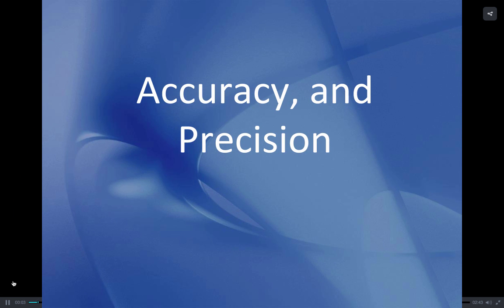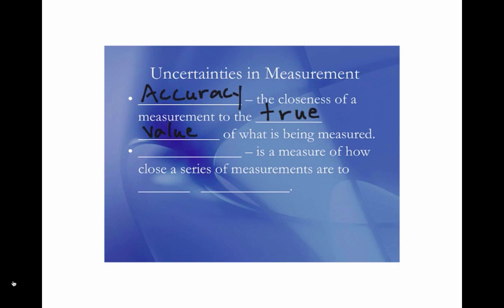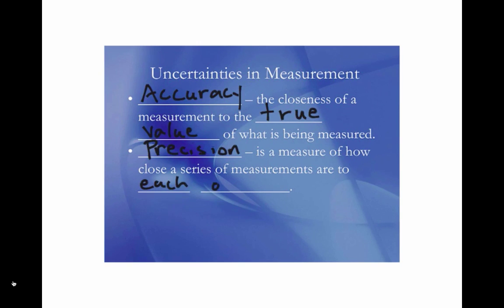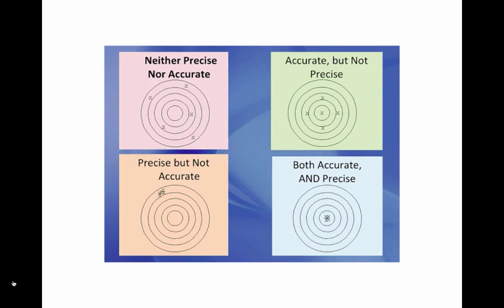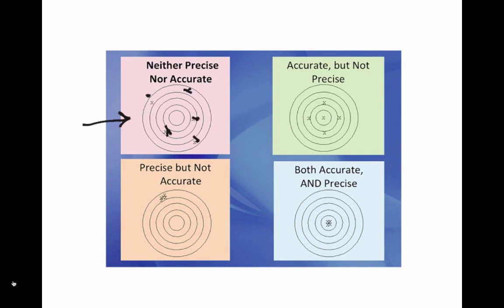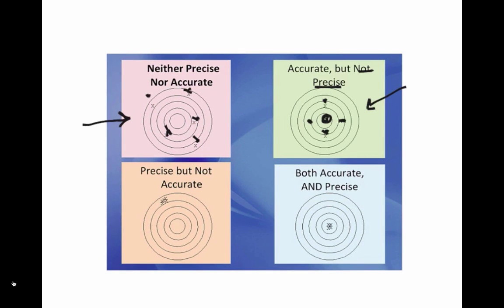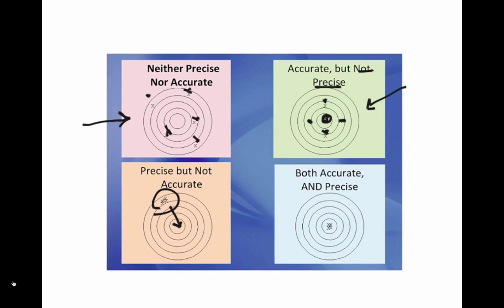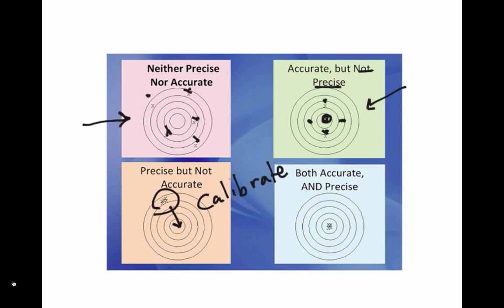Accuracy and Precision